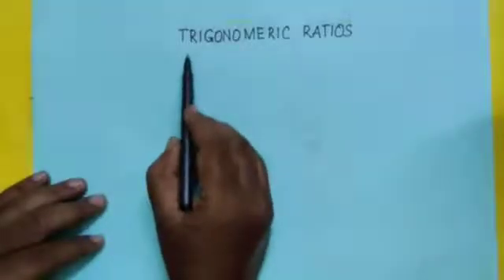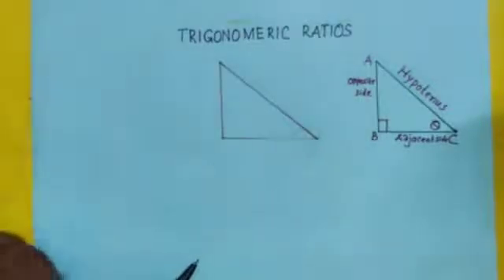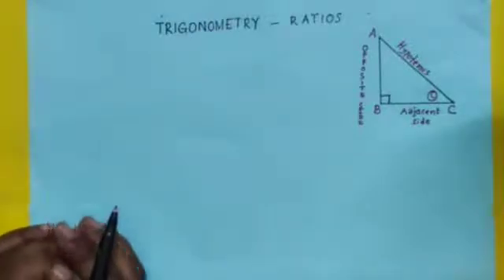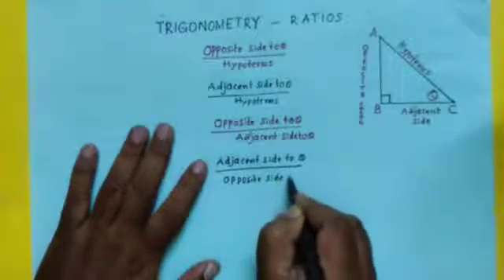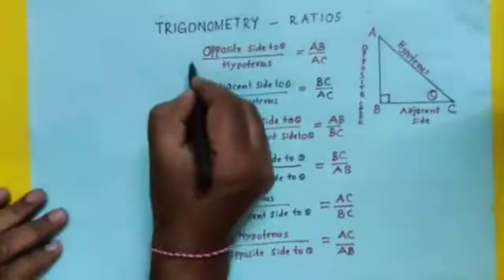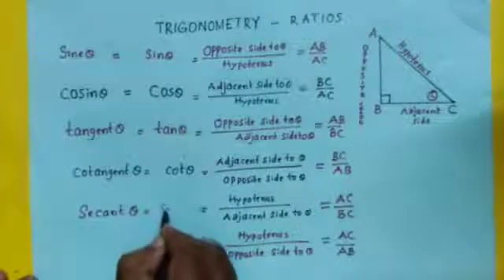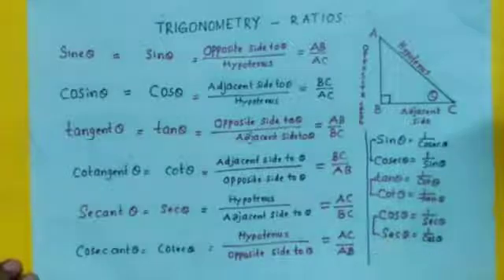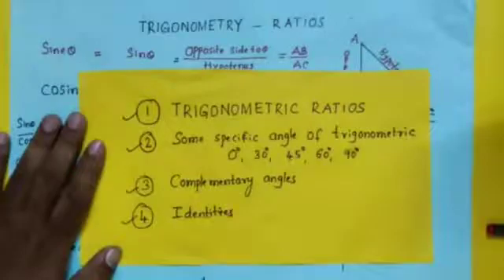10th Class Maths / Trigonometry Part 1 B //ahabubabad Education